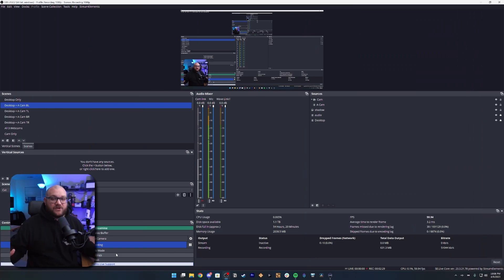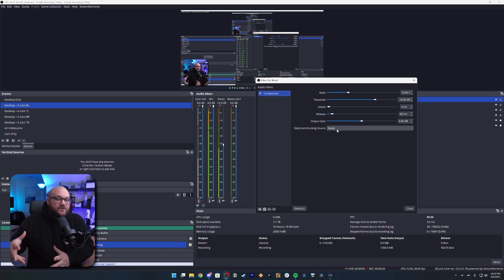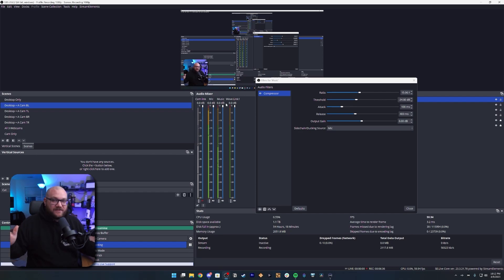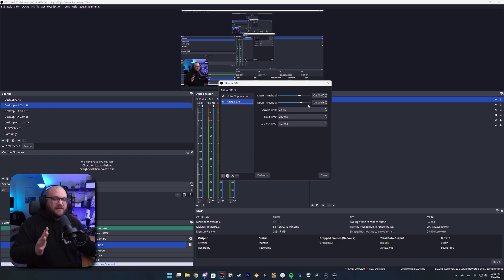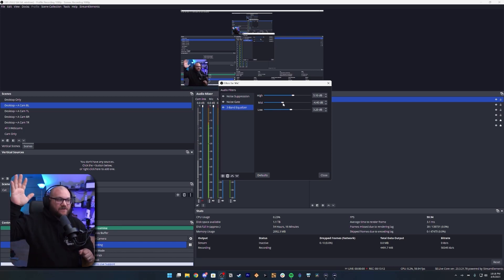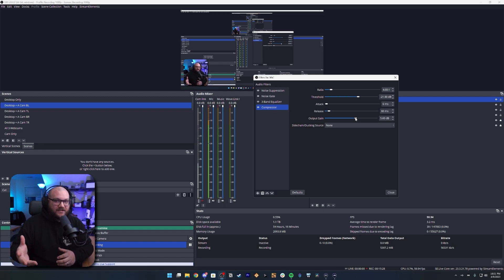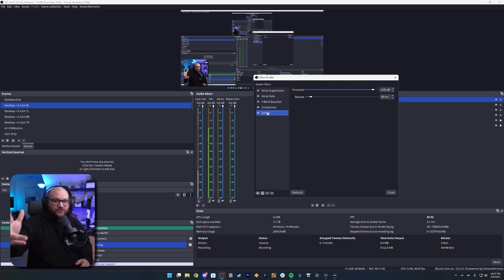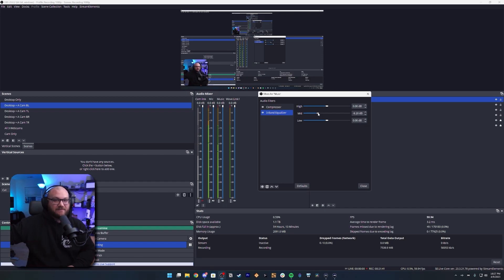The BEST Audio Filters for OBS to Improve Your Stream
68% . 20.4K/30K

7 Views - Apr 1, 2024